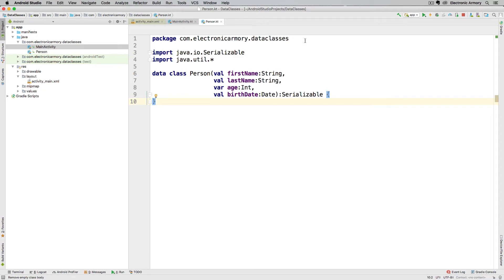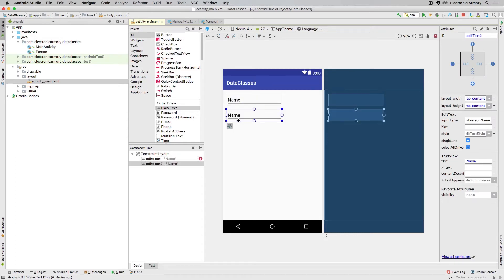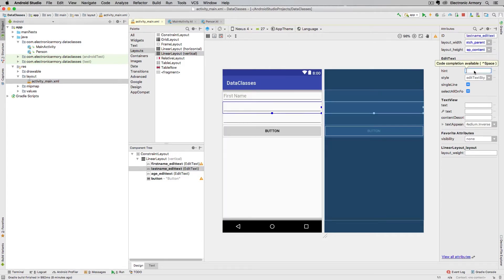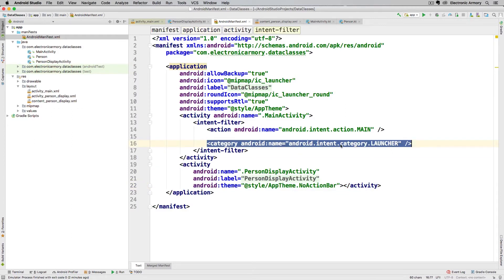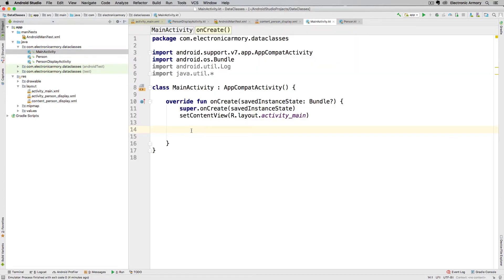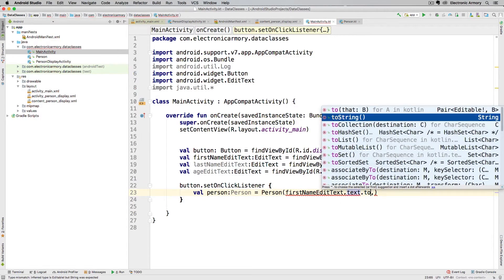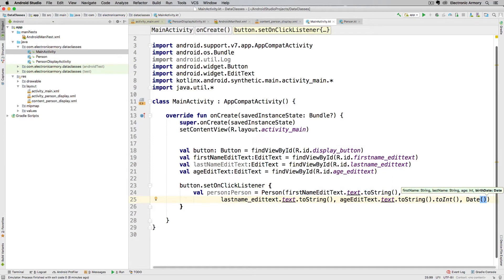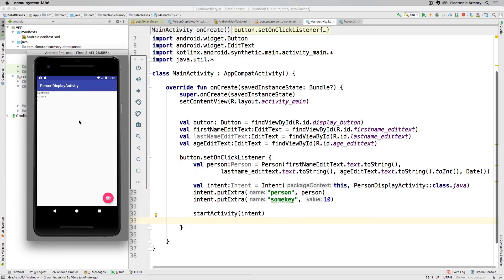Second Activity - Android Kotlin - 08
In this Android Kotlin tutorial, we'll show you how to launch a second activity from your first and how to pass data between your activities so that you can populate the second activity with data from the first.

Make sure to ask any questions you may have in the comments below.